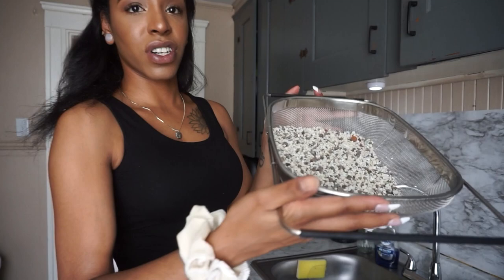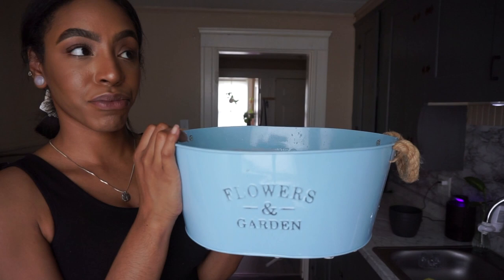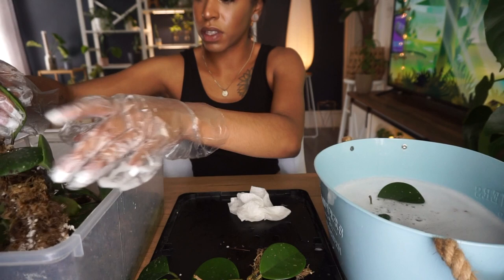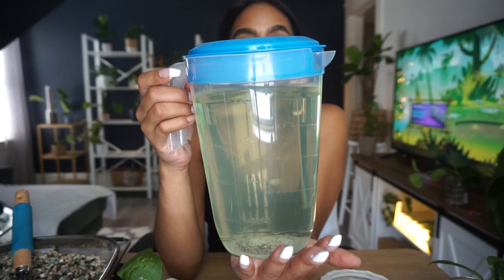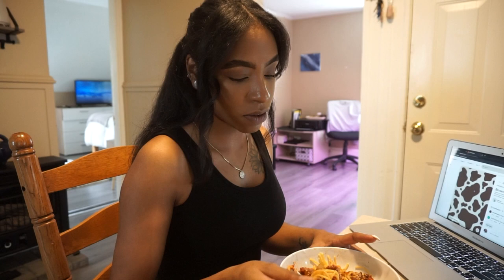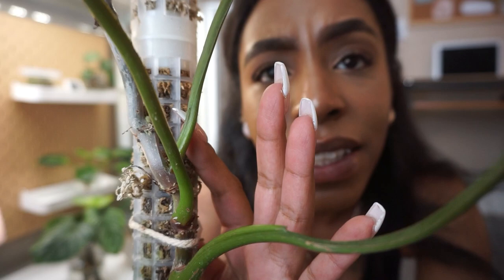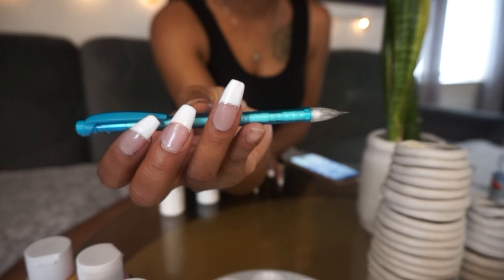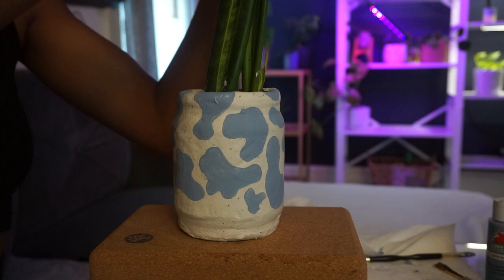day in the life of a plant mom | potting, pests, & planty projects